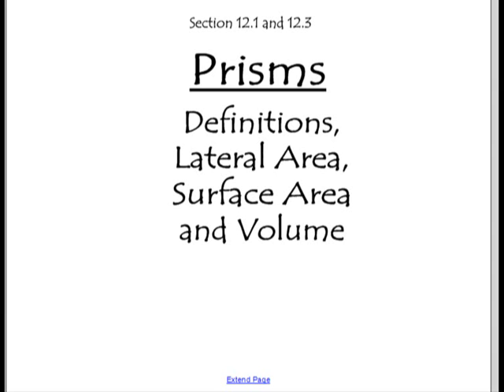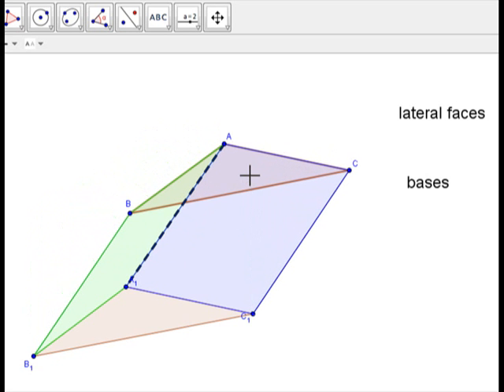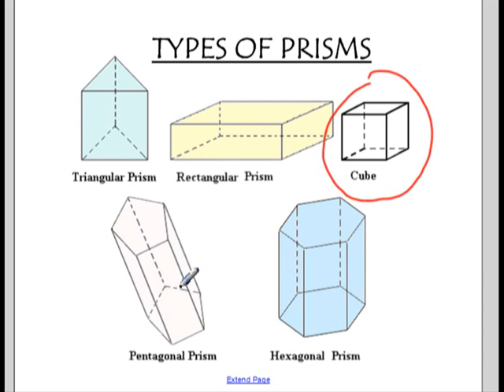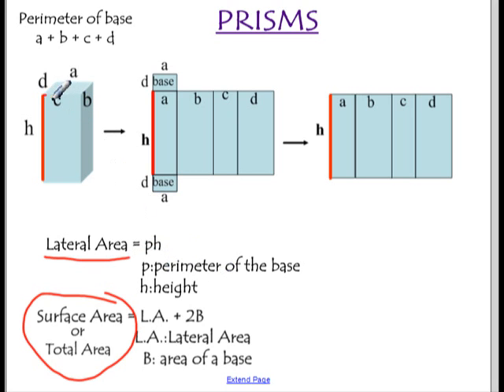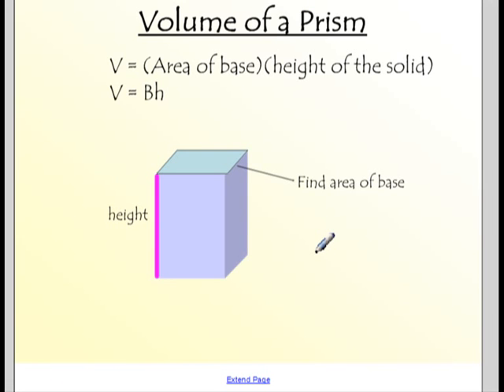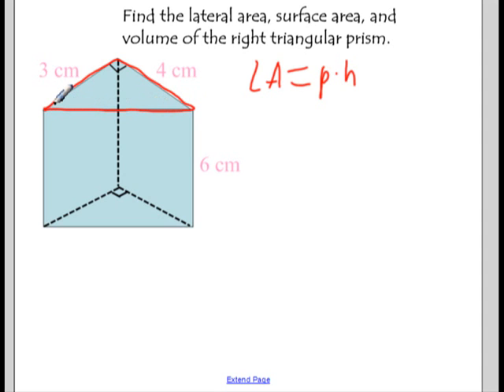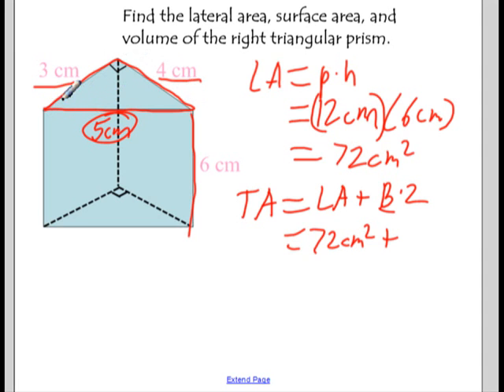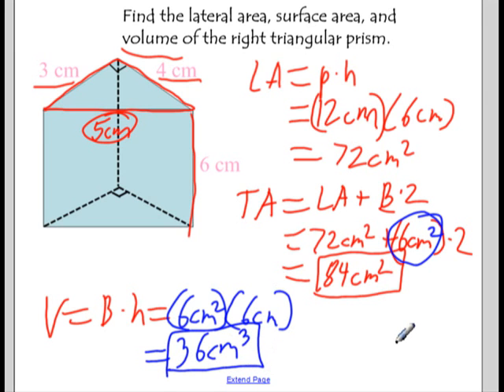Introduction to Prisms - surface area and volume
Basic definition of a prism. How to calculate lateral area, surface area and volume of a prism